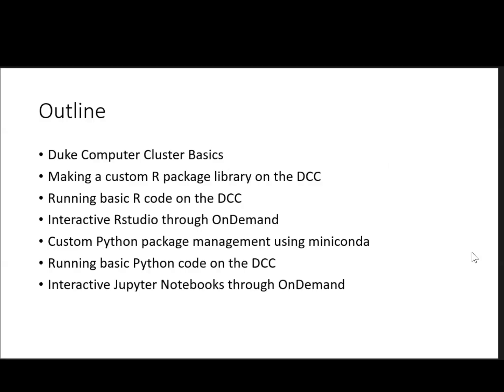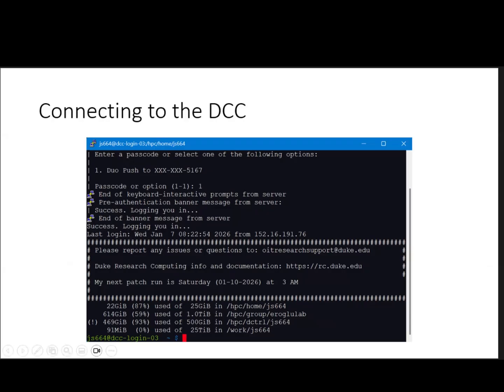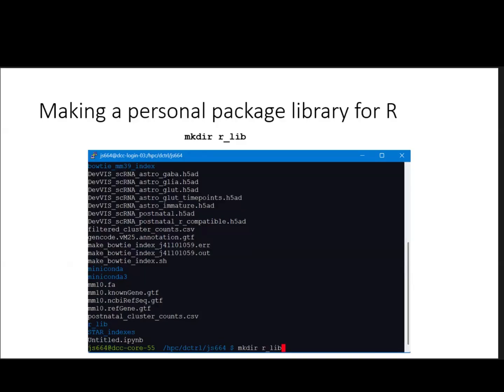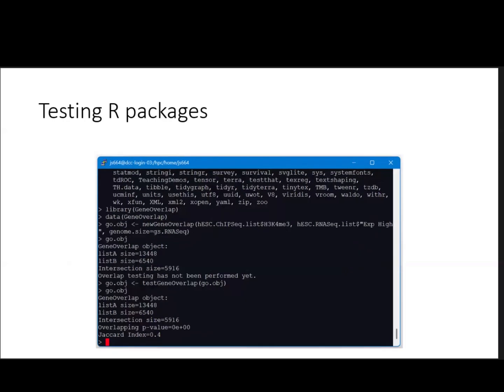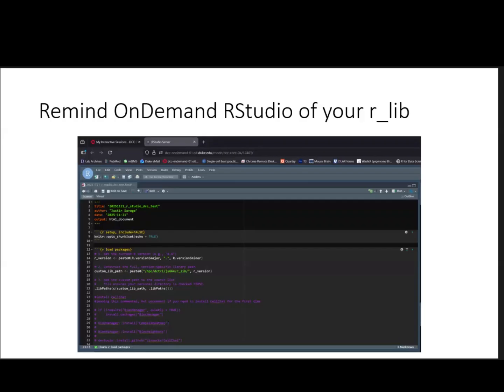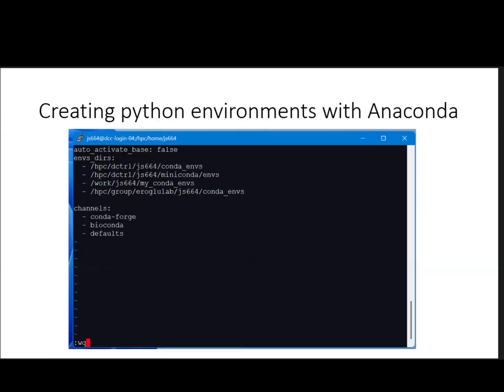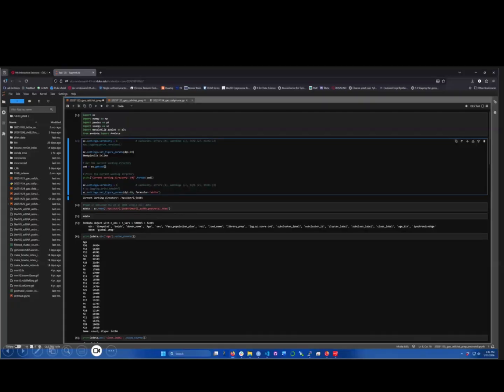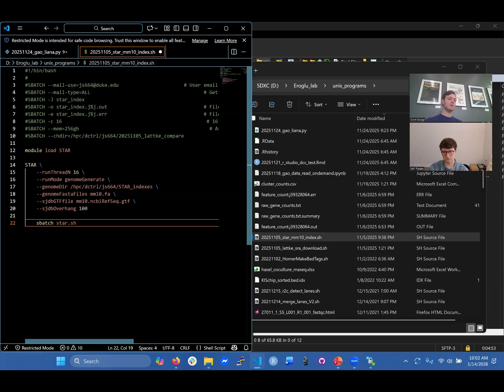Getting Started with R and Python on the Duke Computer Cluster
Duke Quantitative Living Systems center trainee breakfast session recording. Justin Savage presents on how to get started using R and Python on the Duke Computer Cluster.